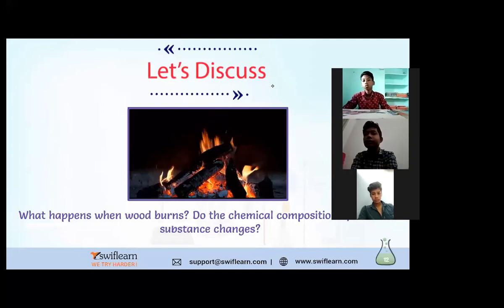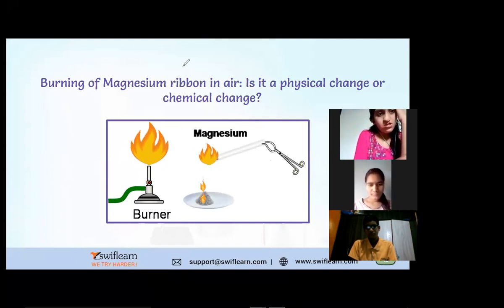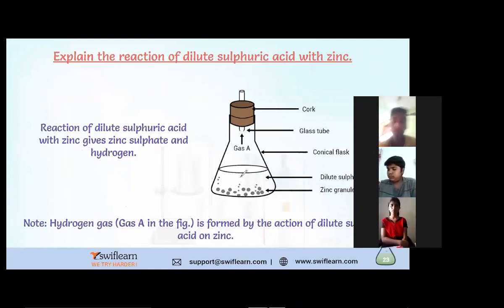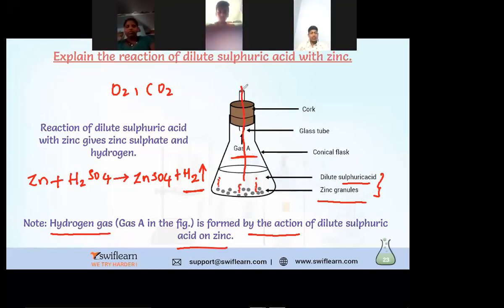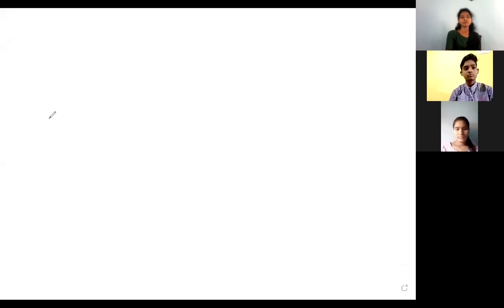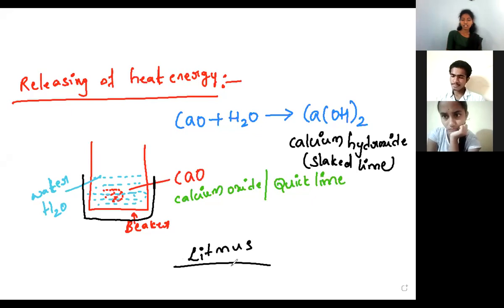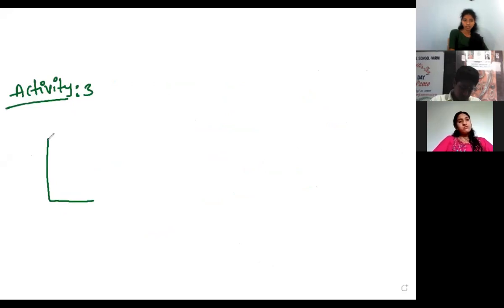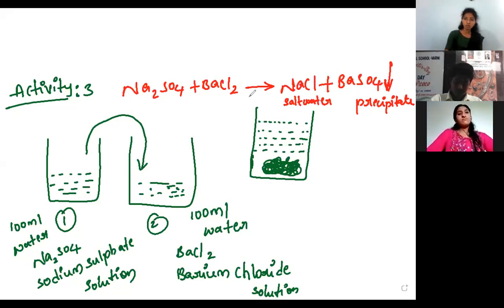MRMS VARNI DC: GRADE 10 Physical science live session 2 chemical equations 28/07/2021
This video is useful to all TS state board students